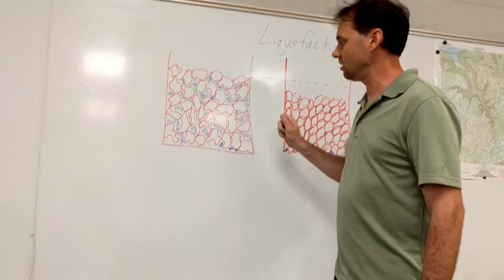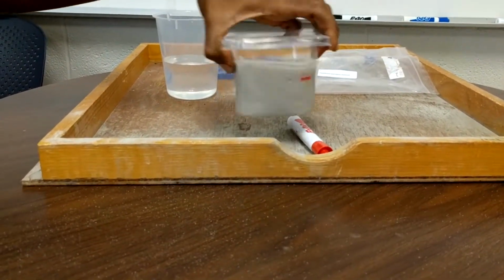7 L1q exp3